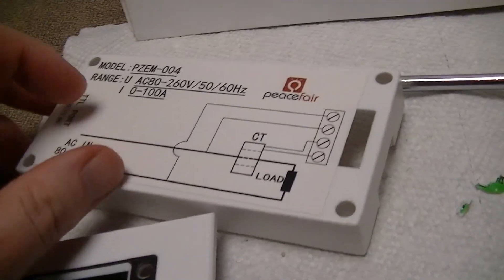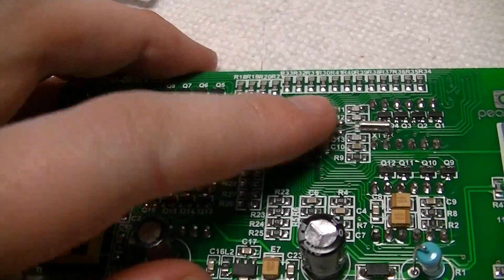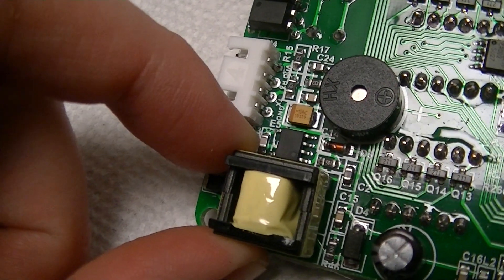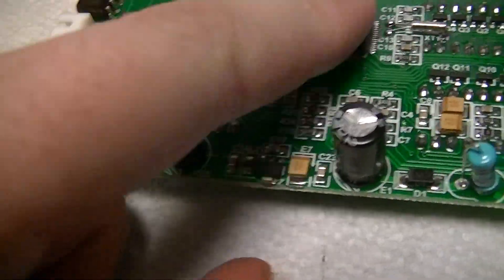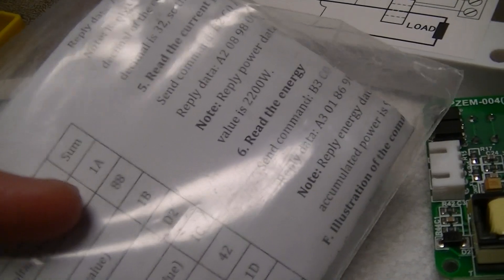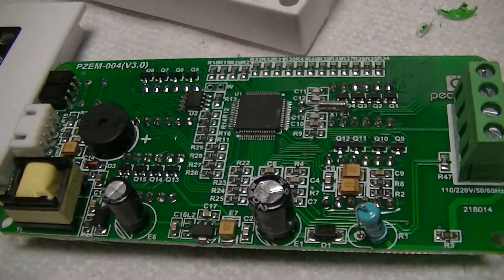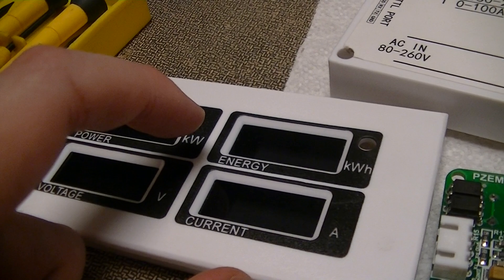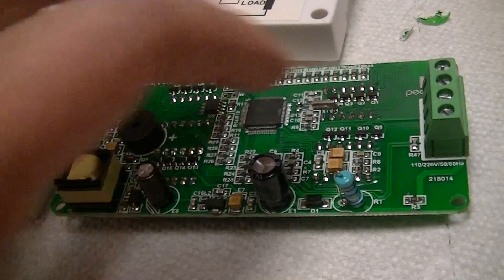Peacefair PZEM-004 panel meter guts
Got this potential/current/power/energy meter for a project.  Note that opening mains devices poses a risk of electrocution.